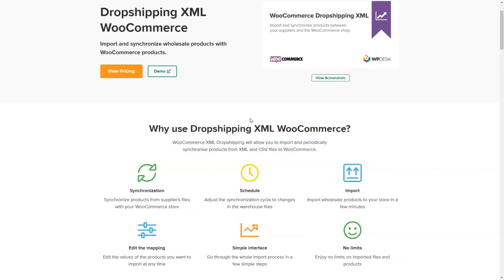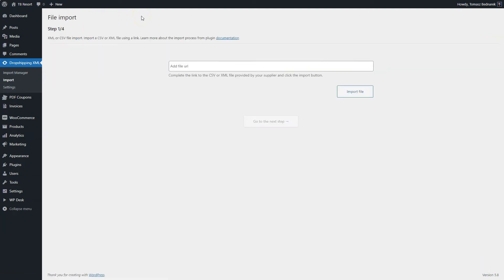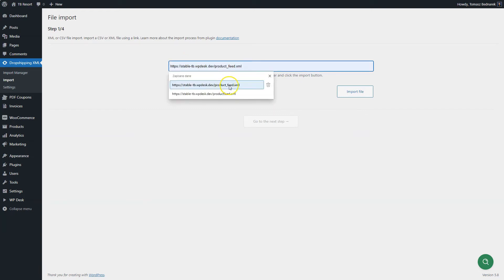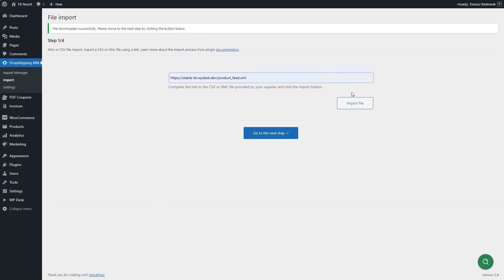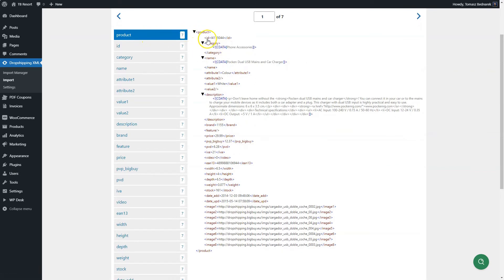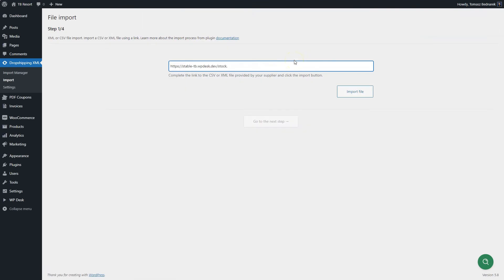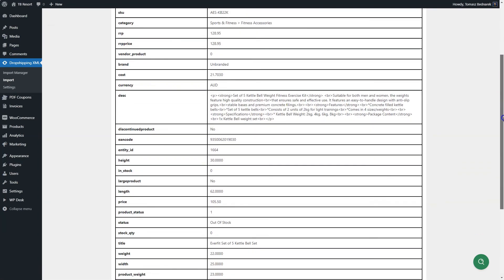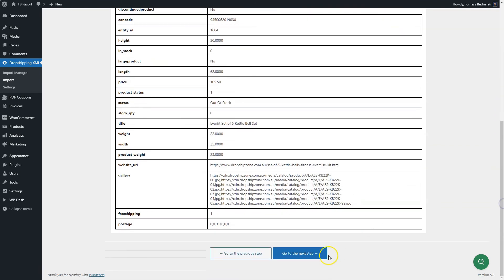Dropshipping XML WooCommerce - Product Importer - Adding Import Files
Import products to WooCommerce automatically from any XML or CSV files. In this video, you will see how to add a file to import.

VIDEO CONTENT

0:00 Adding a new file
0:32 Choosing the proper XML tree element
0:49 Import products from CSV

Import products to WooCommerce from any XML or CSV. Choose the right file, see its structure in the File Preview, and import new products. Dropship in WooCommerce.

⭐ If you need to import a file from FTP or add a file directly from your computer, use the FTP Import for Dropshipping XML WooCommerce add

The free WooCommerce product import plugin

⭐ You may also import and update WooCommerce products with a free version of the plugin!

Use the Dropshipping XML for WooCommerce plugin to bulk import products to your store and start dropshipping in WooCommerce. Import and update products automatically to save your ⌚!

Read More

📃 If you would like to read more about importing and updating WooCommerce products & dropshipping in general, here are more helpful articles:

1. Use the plugin for drop shipping in WooCommerce

2. Start your e-commerce dropshipping store without inventory using WooCommerce

3. Set conditional logic in the PRO version of the plugin

4. Import WooCommerce products with Dropshipping XML WooCommerce - Synchronize Product Fields

5. Import variable products into WooCommerce

FAQ

⭐ Read frequent questions about the product import, update, and adding the XML or CSV files to import products to your WooCommerce.

1. What file types does the plugin support?
- The plugin lets you import and update products from any XML or CSV file.

2. How to add a file?
- Just enter the URL of the file. If you want to import products from FTP, you can use an add

3. Is it possible to import multiple files?
- Yes. You may add and set any number of product feeds to import to WooCommerce.

4. Can I remove the import files?
- Yes. You can find all imports in the Dropshipping XML menu - Import Manager screen. Select the import files you want and delete them. If you don't want to delete the file but stop the import process, you can Stop synchronization. You can also stop the running import on the import process screen.

5. Is it possible to choose additional conditions for the product imports?
- Yes. There is an option to define the conditional logic for the import (in PRO).

6. Can I stop the importer and change the update options in the product importer & settings at any time?
- Yes. You may stop the import process at any time. You can also edit the product mapper and import options to adjust them to your needs. You can choose different import settings. Also, you can import products from the same XML or CSV file with different settings, for example for products in a specific category or price range.

7. Can I contact you?
- Of course. Leave a comment or write to us directly on the support forum on WordPress